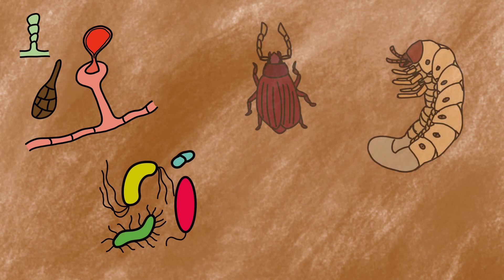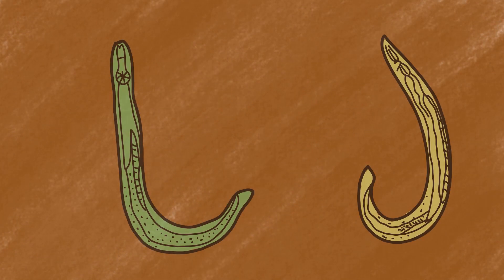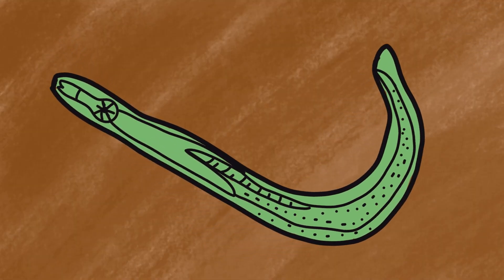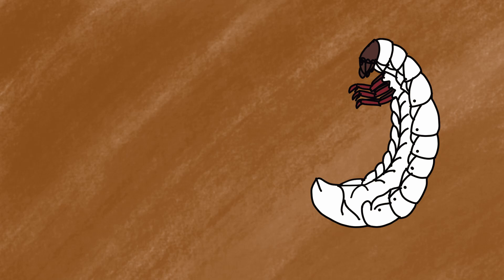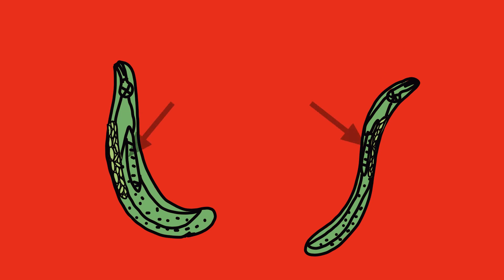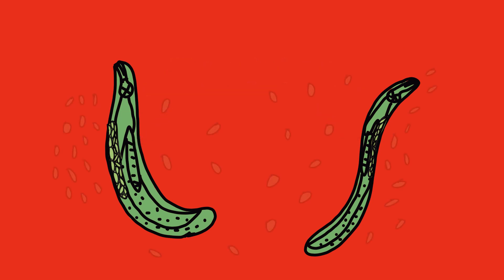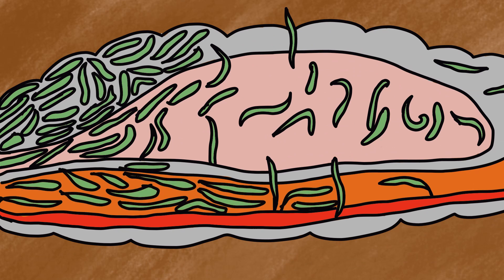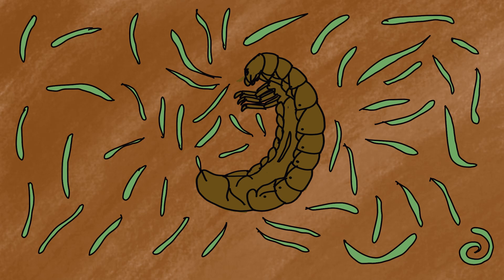Heterorhabditis: A farmer's friendly nematode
This is a submission to the Cobb Foundation's 2022 Science & Art contest Contest by Lalson Wesly Johnson and Rajaswaminathan Vairavan.

Description: The video covers the life of an entomopathogenic nematode, especially Heterorhabditis and it's symbiotic bacteria in killing the insect pest.

Authorship : Lalson Wesly Johnson,  Indian Agricultural Research Institute, New Delhi and Rajaswaminathan Vairavan, Tamil Nadu Agricultural University